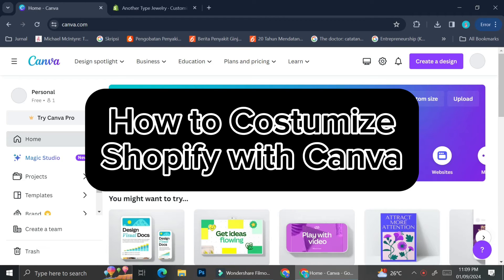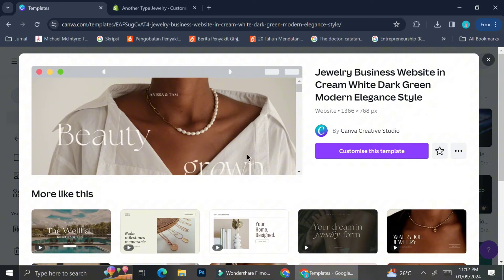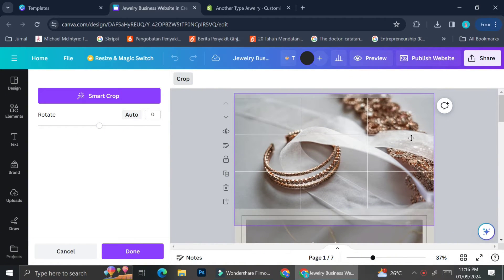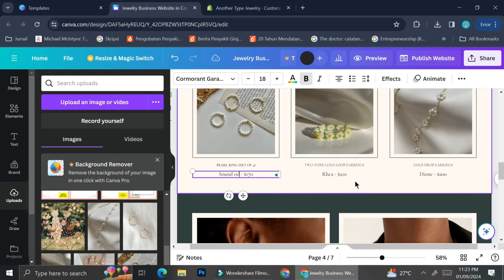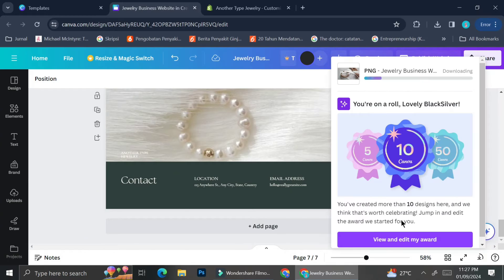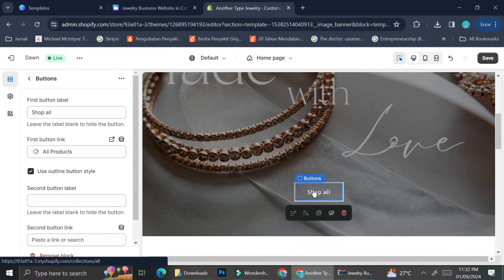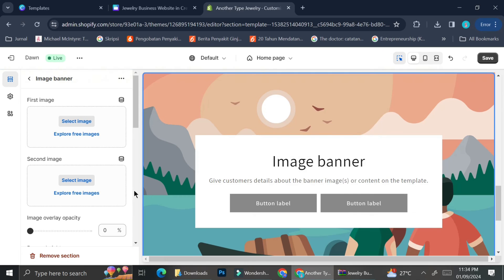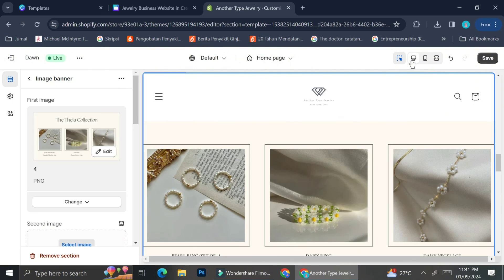How To Customize Your Shopify Store using CANVA | Full Tutorial 2025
If you are looking for a video about how to customize your shopify store using Canva, here it is!